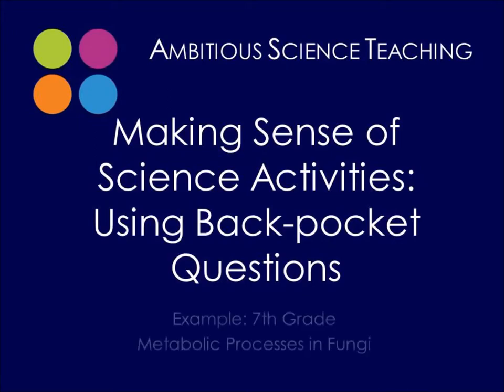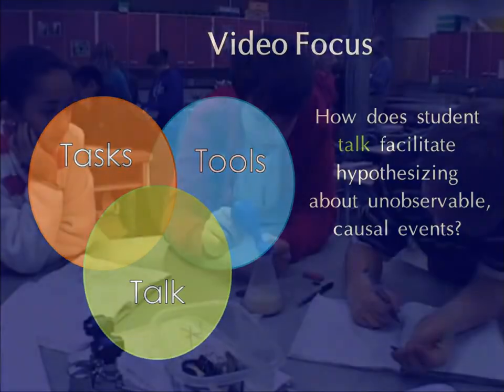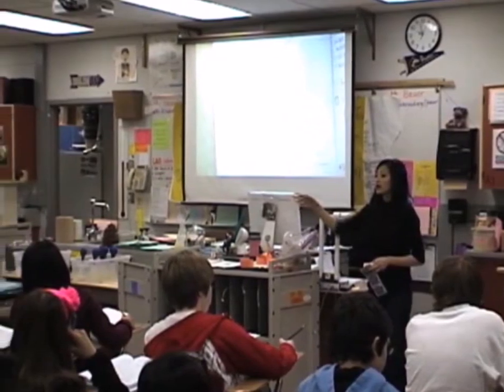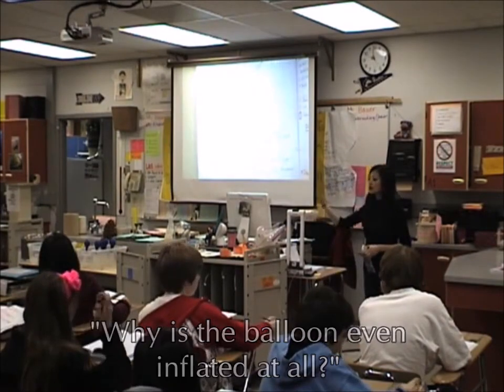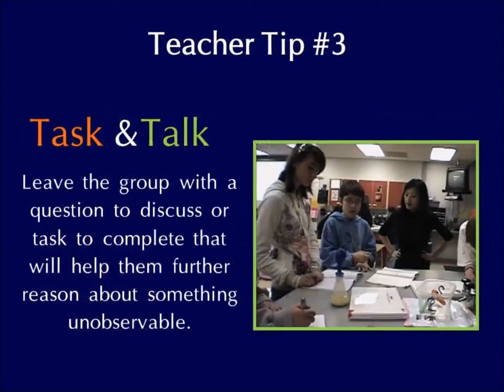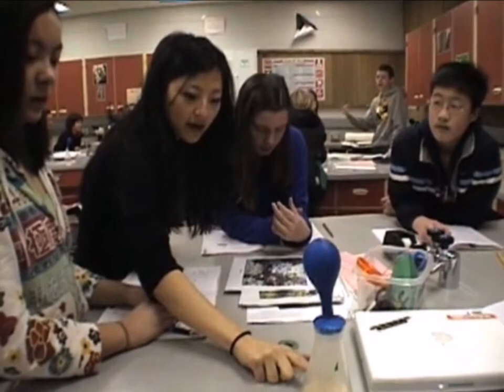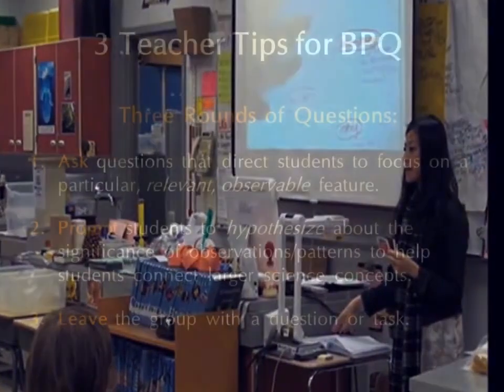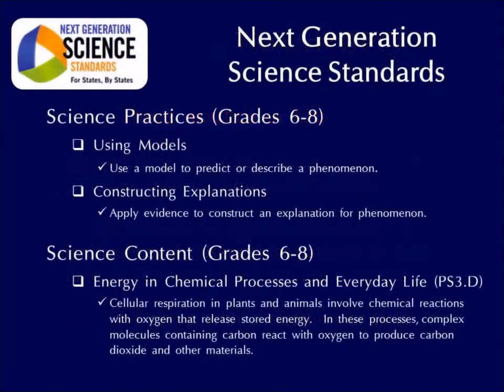Backpocket Questions Helping students make sense of activities